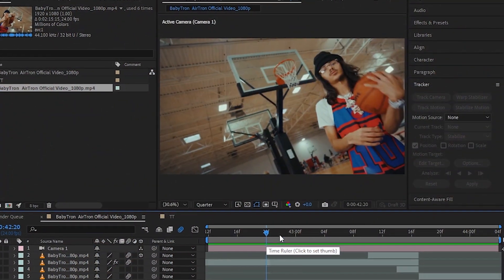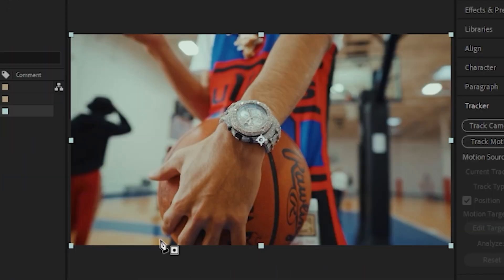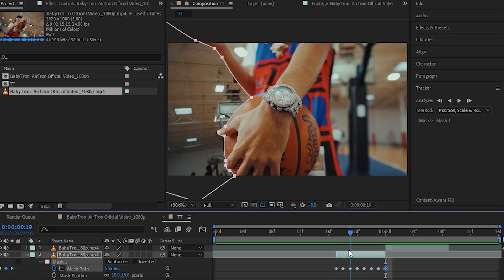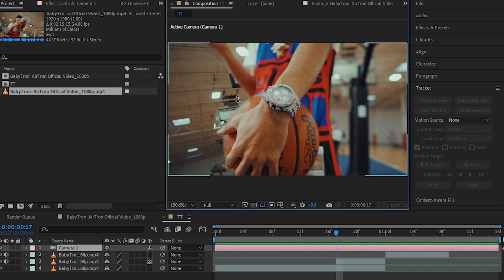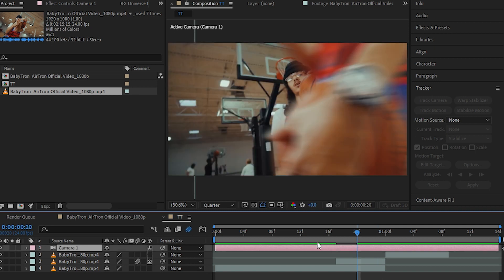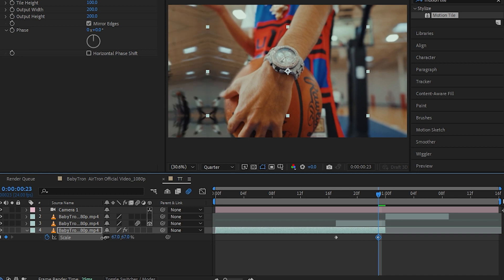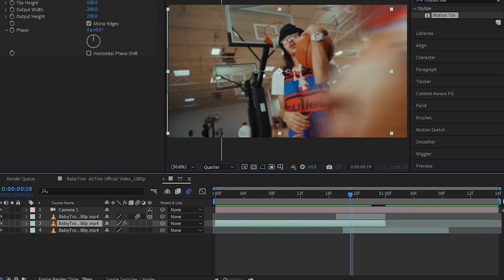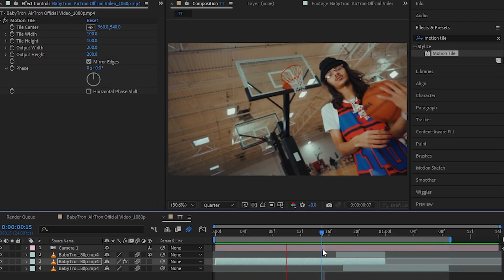Seamless Zoom Through Transition | After effects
In this tutorial you will learn how to Seamless Zoom Through Transition (After effects)🔥

Big Shoutout to @SenodaBeats For the background beat! Check him out 🔥❤